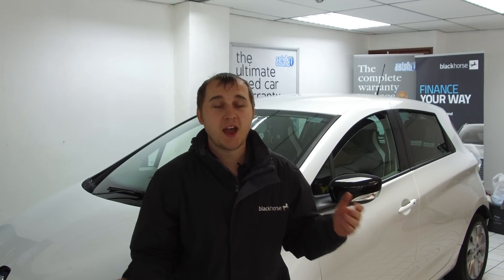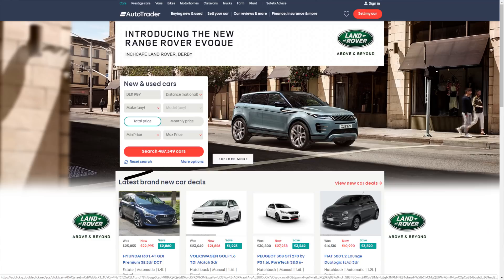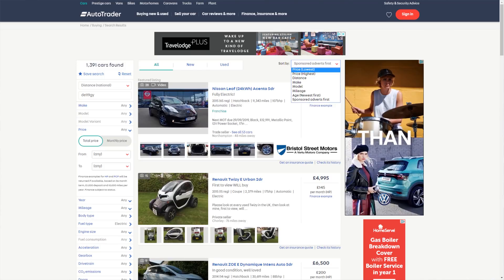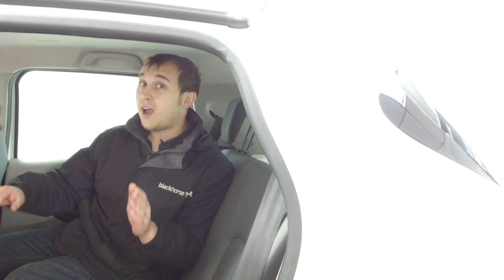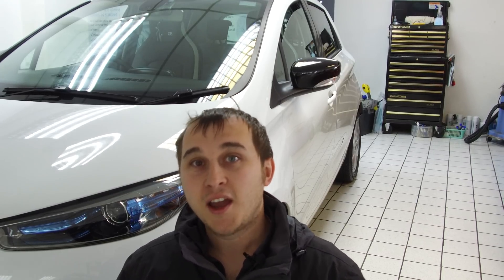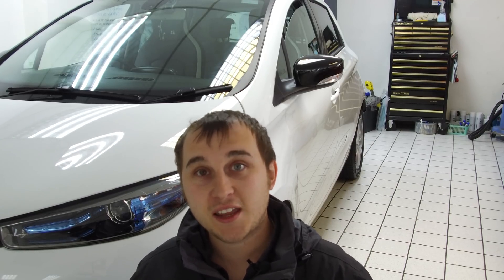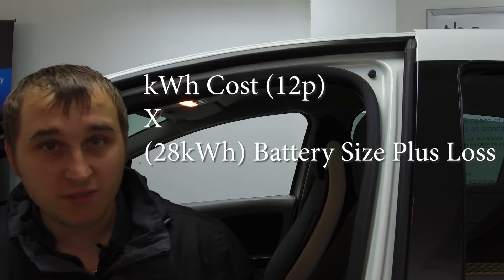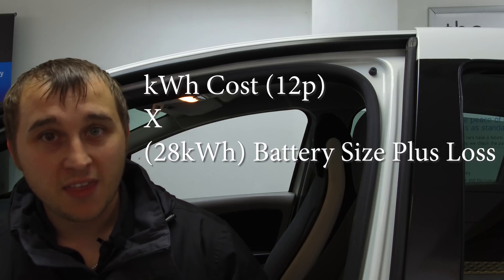How to get an Electric Car for LESS than £8k 💸🔋🔌🚗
Can you buy an electric car for less than £8000 YES YOU CAN and today I'll show you the correct way to filter them on Autotrader explain a little what battery lease cars mean.  This video is to key up for next weeks video which is how to buy a USED electric car, where ill go into what to buy and what to avoid.

💸 Thanks to Leo Clarke, Glenn Hodnett, Benedikt Klees, Ian Hamilton and Victor Fitzpatrick for supporting the channel via patron!